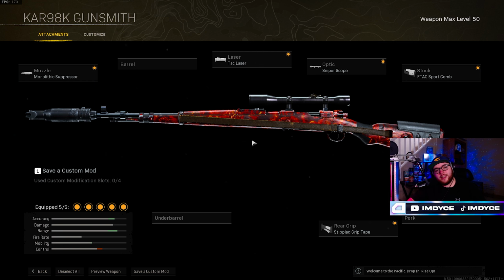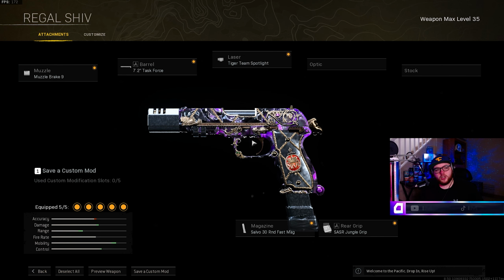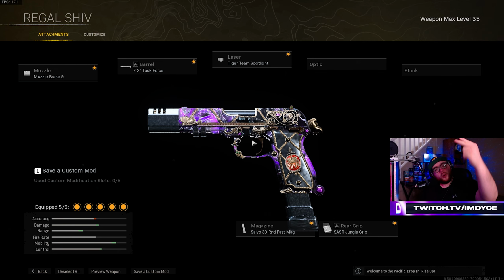THIS KAR98K/DIAMATTI CLASS is BROKEN on REBIRTH ISLAND!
Hey if you enjoyed the video. Also if you have any loadouts that you would like to me try out drop em in the comments below! Hope you all have a great rest of your day!

THIS KAR98K/DIAMATTI CLASS is OVERPOWERED on REBIRTH ISLAND!

I also stream on twitch link is down below!!

TIMESTAMPS:
0:00 INTRO
0:19 KAR/DIAMATTI LOADOUTS
0:45 OUTRO TO INTRO
1:07 25 KILL GAMEPLAY
5:45 OUTRO